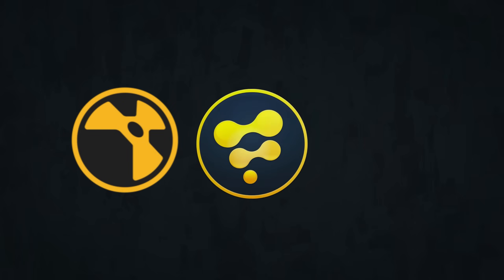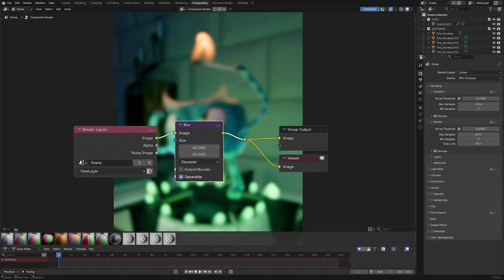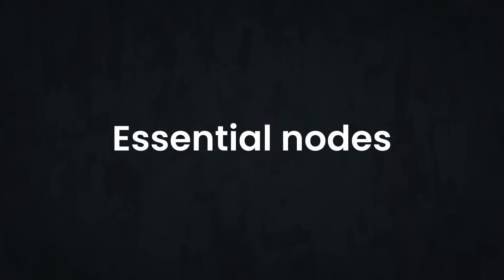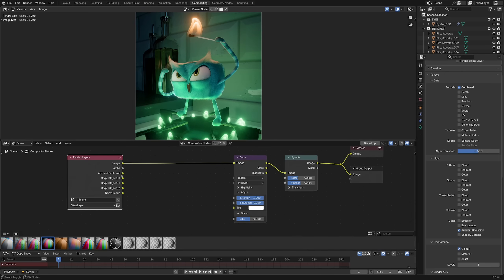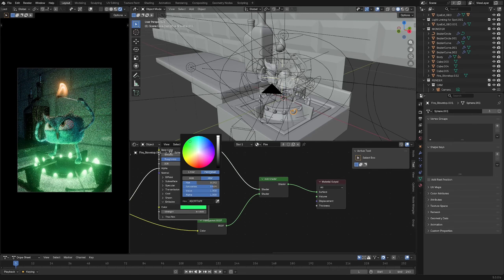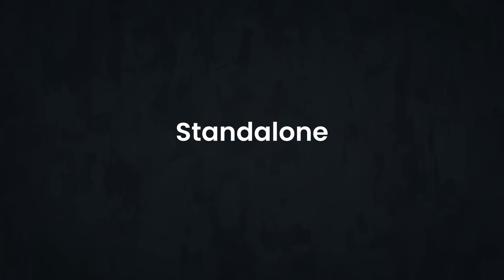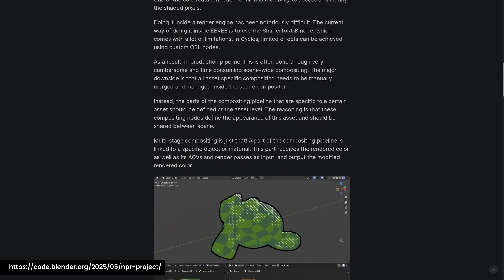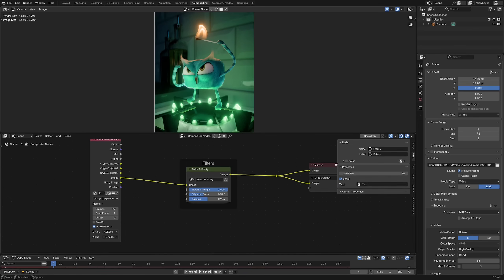Start COMPOSITING in Blender 5.0 in 16 minutes | Blender Compositor Tutorial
With 5.0, the compositor is faster, more capable and better integrated within Blender. It's about time you learn everything it can do for your art!

Timecodes:
00:00 - Intro
01:08 - Compositing: What and why?
01:54 - Simple post processing: setup
05:27 - Essential nodes
07:24 - Mixing and masking with Render Passes
10:16 - Viewport Compositing
12:45 - Standalone
14:56 - VSE Sequencer Modifier
15:47 - The future
16:24 - Extra 5 quick tips
18:39 - Closing